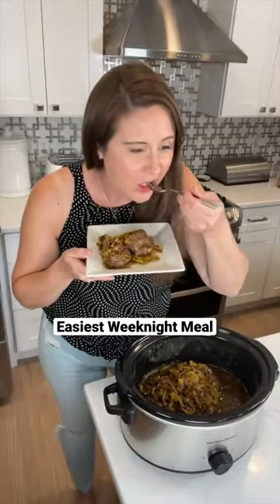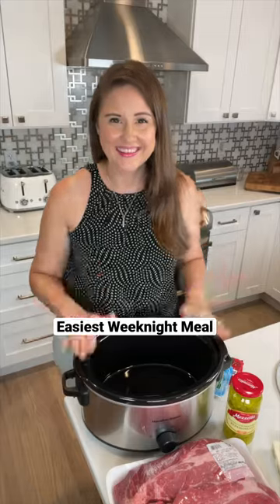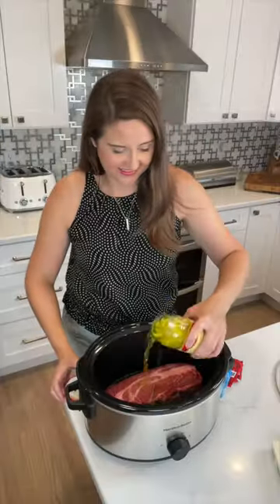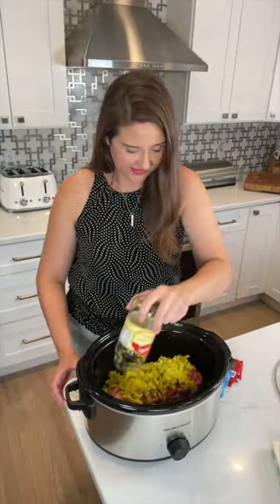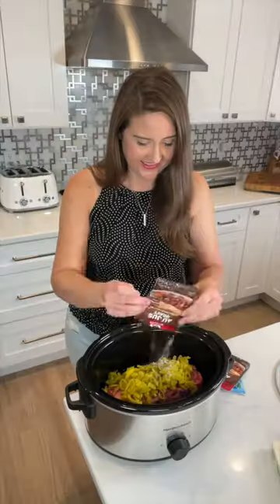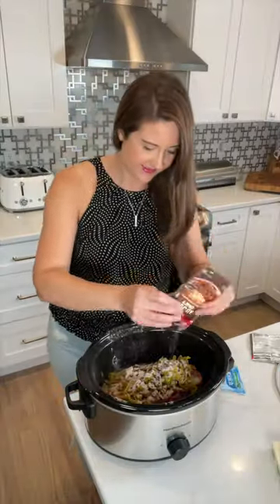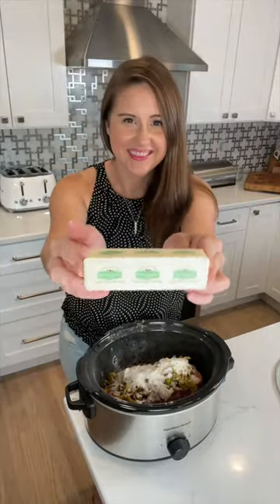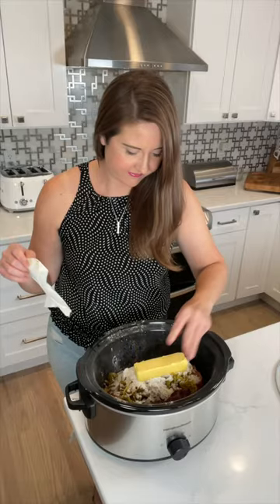Easiest Weeknight Meal! - Viral Mississippi Potroast